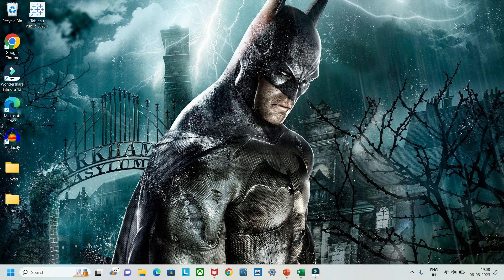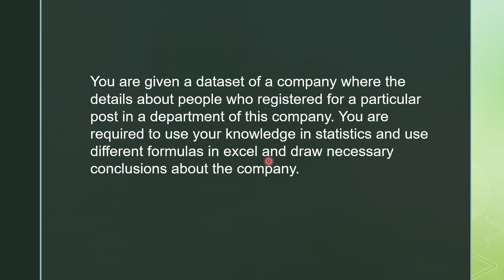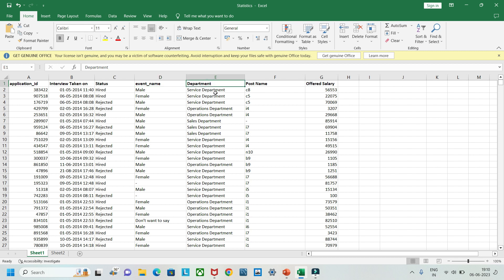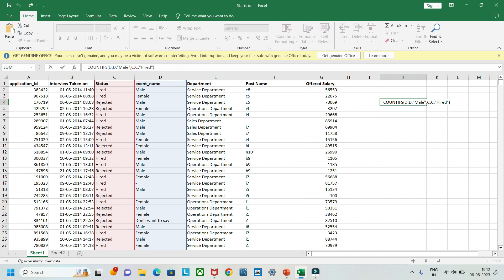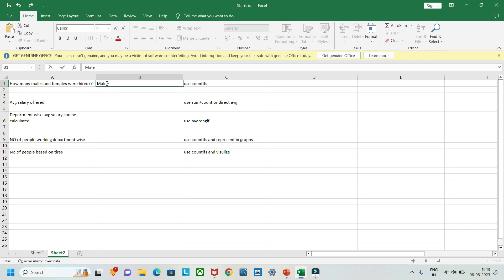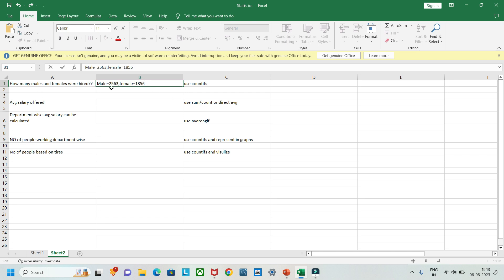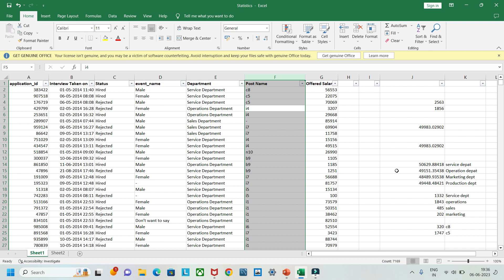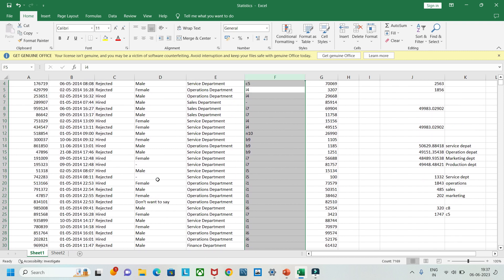Hiring Process Analysis Using Excel || Excel Data Analysis || Data Analyst Portfolio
Hiring Process Analysis Using Excel is a methodical approach to evaluating and improving the recruitment and selection process within an organization. This analysis involves gathering and analyzing data related to various stages of the hiring process, such as sourcing candidates, reviewing resumes, conducting interviews, and making final hiring decisions. By using Excel, a powerful spreadsheet software, organizations can organize and manipulate data to identify patterns, trends, and areas of improvement in their hiring process.

The analysis typically involves tracking and measuring key metrics, such as time-to-fill, cost-per-hire, applicant conversion rates, and candidate satisfaction. Excel's data analysis capabilities enable organizations to generate charts, graphs, and reports that provide valuable insights into the efficiency and effectiveness of their hiring practices. These insights can help identify bottlenecks, inefficiencies, biases, or areas where the process can be streamlined or enhanced.